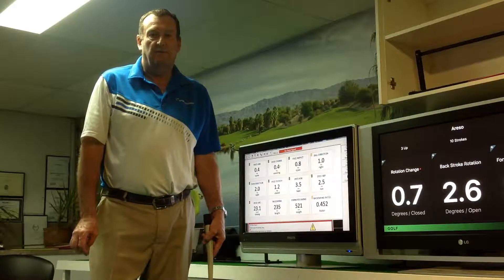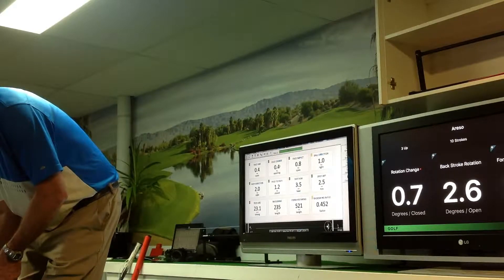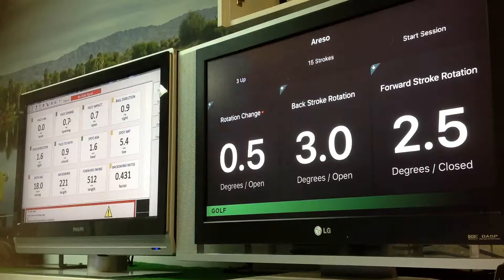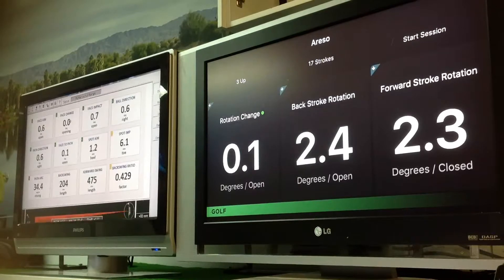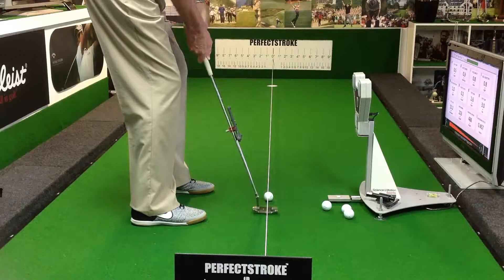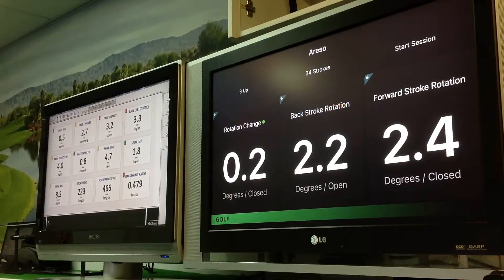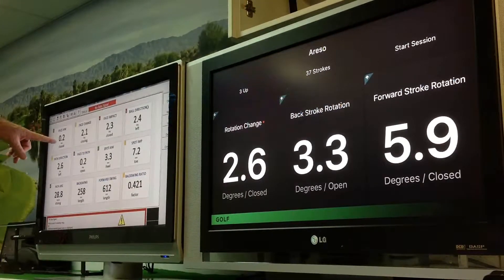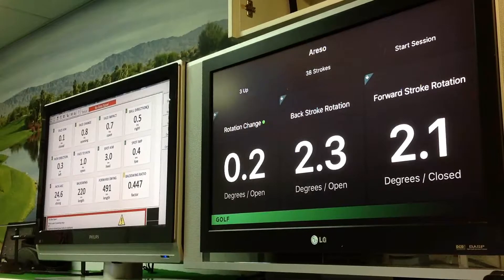SAM PUTTLAB v BLAST MOTION CAPTURE FACE CHANGE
Mark Officer from the Perfectstroke Golf Academy does a comparison of the SAM Puttlab and Blast Motion Capture in the parameter of Face Change. This is the difference between the face angle at address and face angle at impact. SAM Puttlab is regarded as the worlds leading putting analysis technology and Blast Motion is a golf feedback training tool used in putting, pitching and full swing.